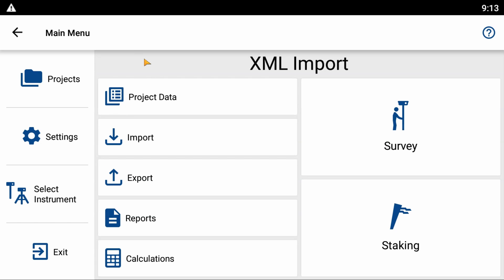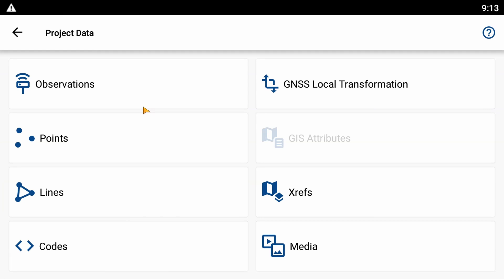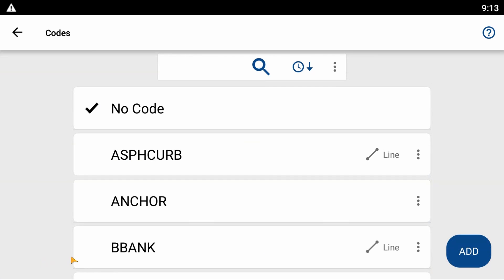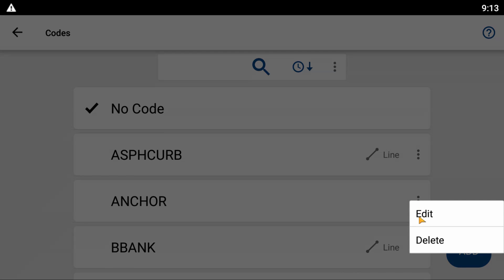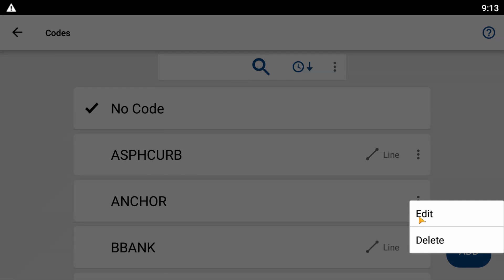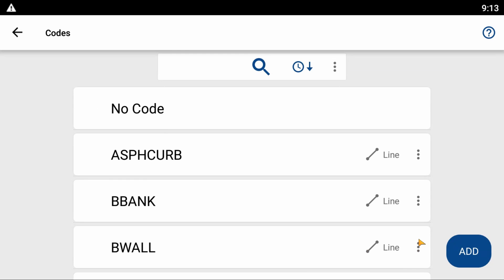FieldGenius for Android: Deleting a Code | Bench Mark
In today's video, Nolan from Bench-Mark shows you how to delete a code from the description or code library.